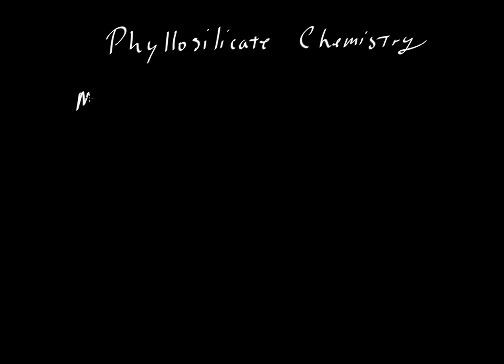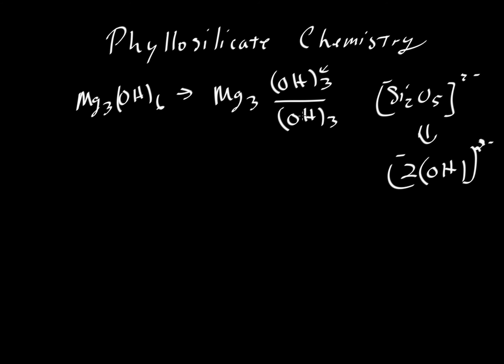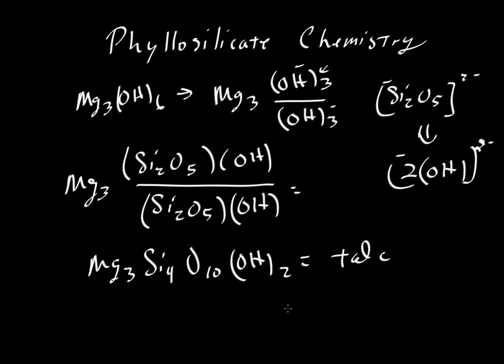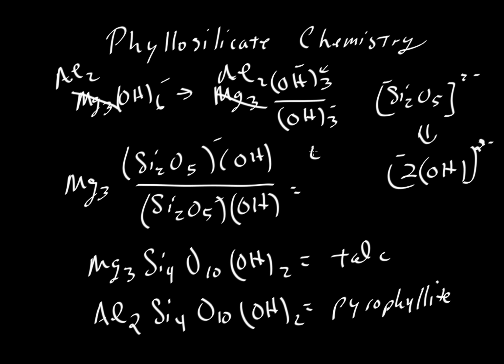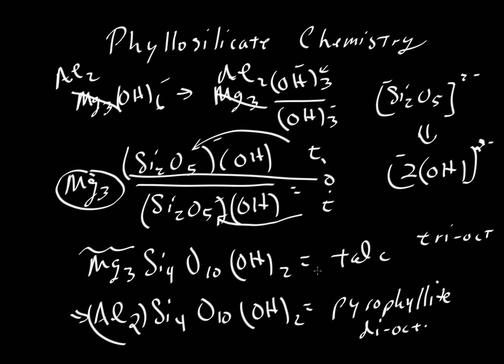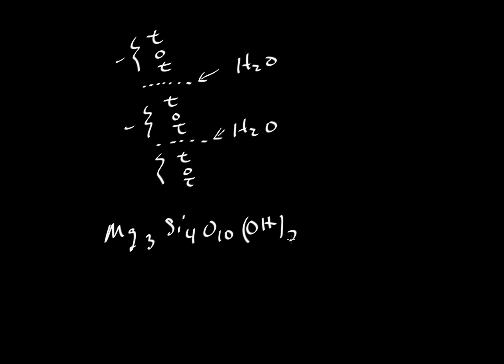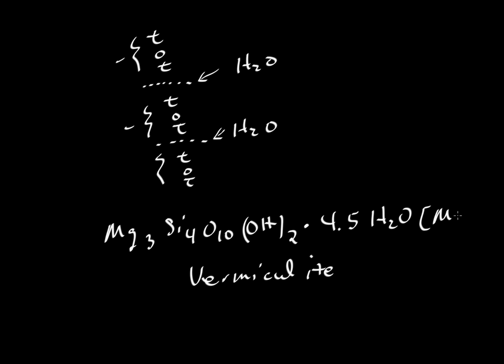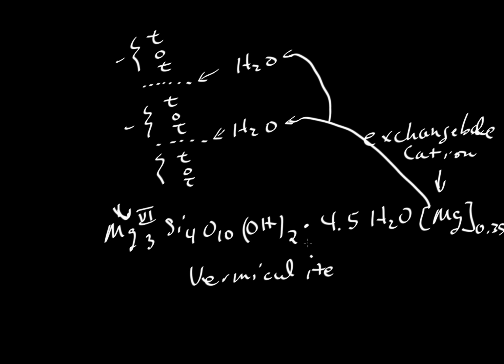Phyllosilicates part III: chemistry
Discusses chemistry and how chemical formulas can be used to illustrate both a phyllosilicate structure and composition (by Keith Putirka)